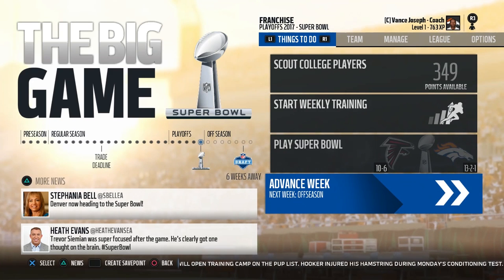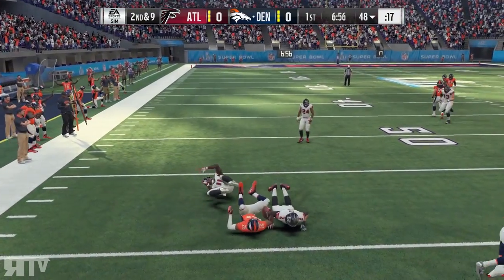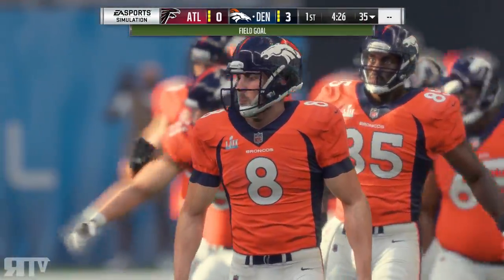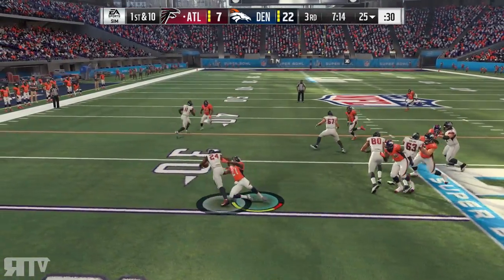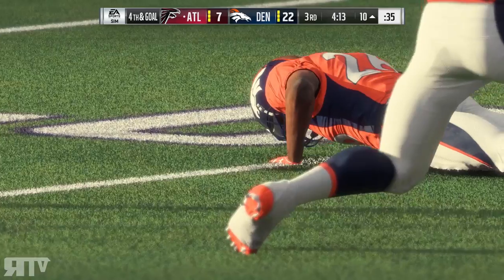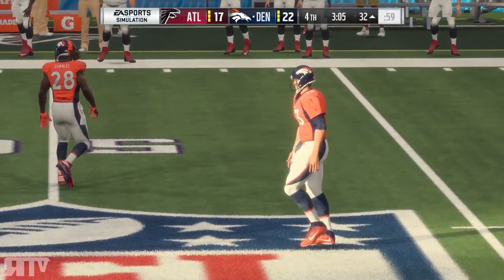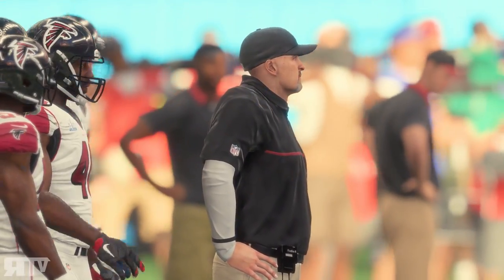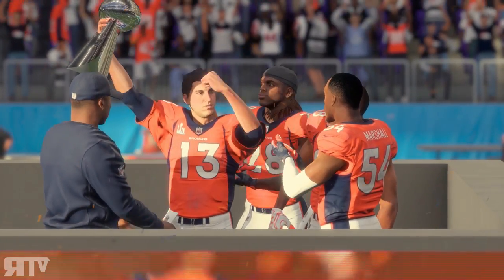Madden NFL 18 - Denver Broncos CFM Finale Super Bowl | Demaryius Thomas GOES OFF!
MARCH 2018 GOALS
25 Twitch Total Followers

Remember if I make either Youtube or Twitch Goal I will be giving out a $10 Gift Card on Xbox Live, PSN, or Steam!

Xbox Live: Nanjiroh
PSN: Nanjiroh130
Steam: Projekt X